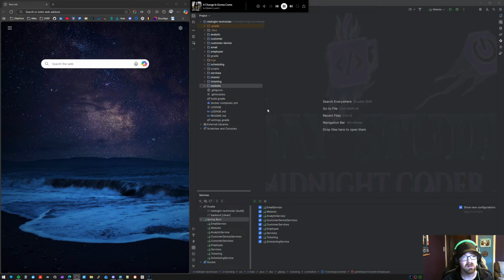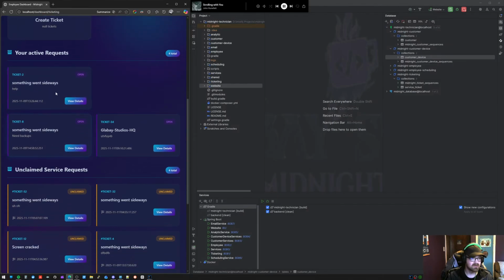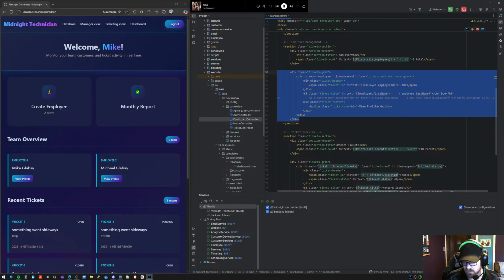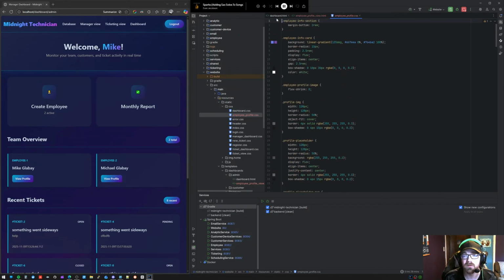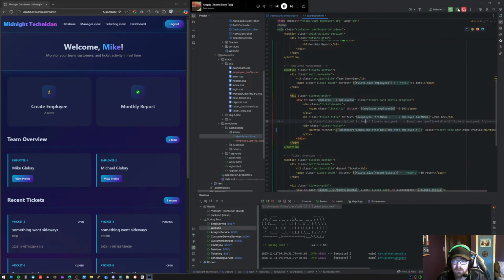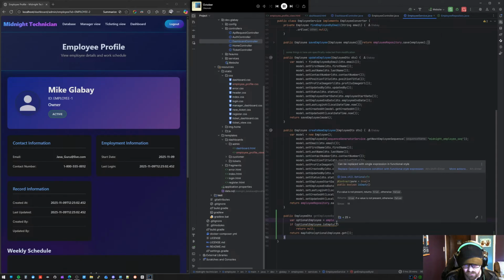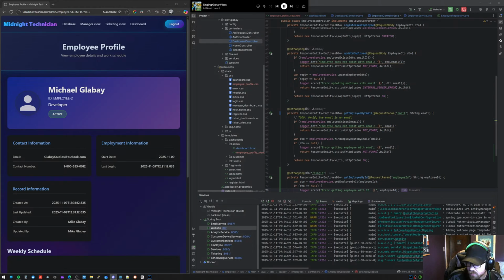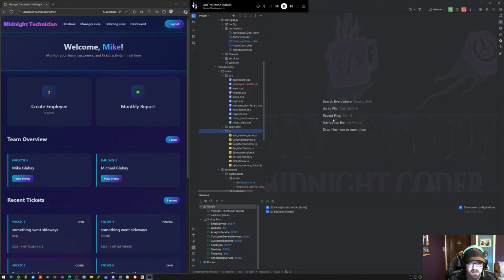Midnight Technician: Open-Source full-stack Java Application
In this series, we’re building The Midnight Technician — a full-scale, production-ready Java + Spring Boot microservices project. Together, we’ll design and develop an enterprise-style application that handles customers, service tickets, devices, employees, time tracking, and invoicing — the kind of system real companies use in production.

The goal is to help the Java community go beyond tutorials like Landon Hotel and Spring Pet Clinic, by showing how to build something truly real-world and rebrandable — an open-source project that you can clone, run locally, and expand.

🧠Tech Stack:
- Java (25)
- Spring Boot (4.0.0-M3)
- Message Queues (Apache Kafka)
- Databases (Postgres SQL / Mongo)
- Git / GitHub